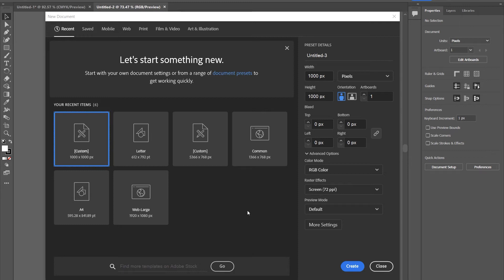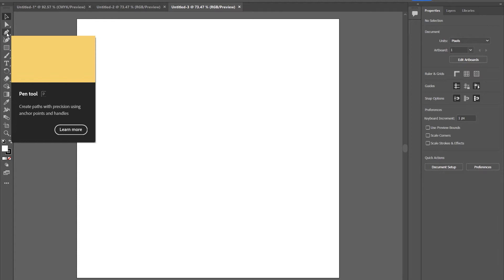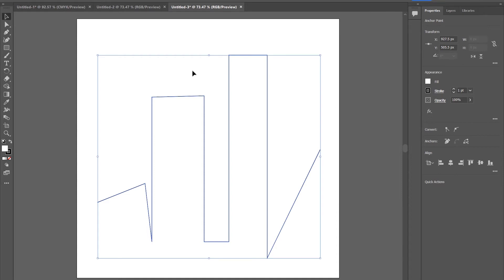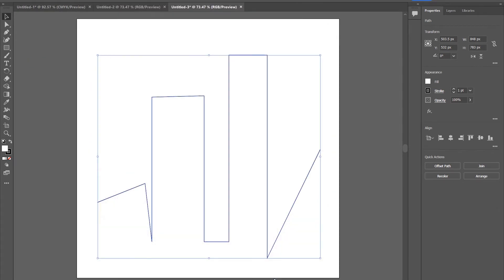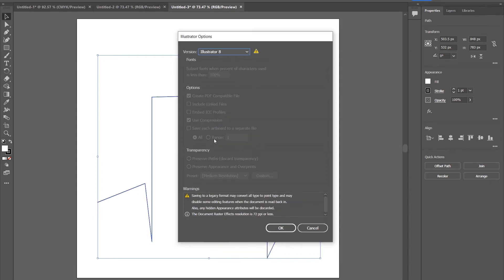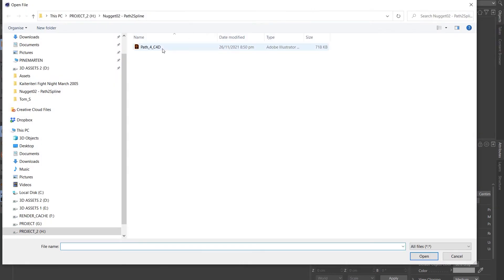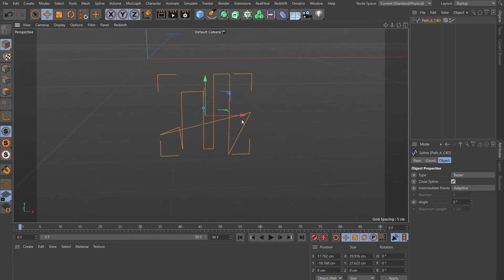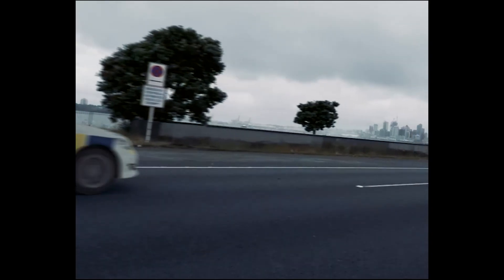C4D Nugget #2 - Adobe Illustrator Path to Cinema 4D Spline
In this quick tutorial (Nugget) we'll show you how to take an Adobe Illustrator Path to Cinema 4D, for use as a spline etc.